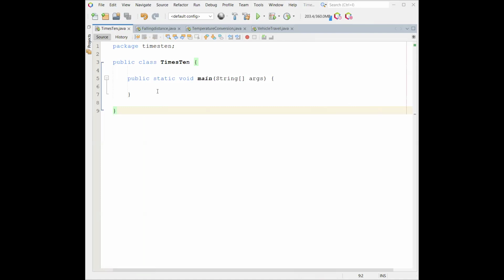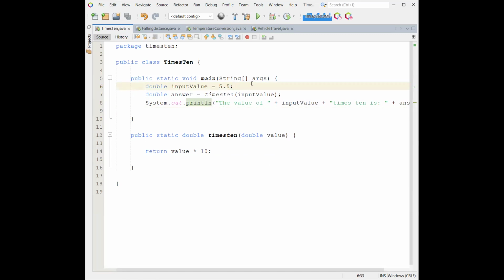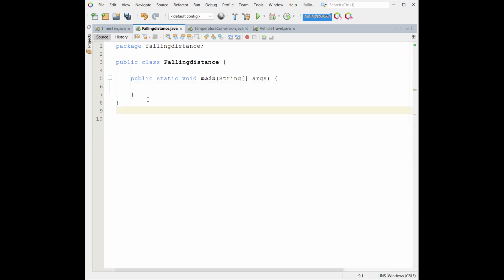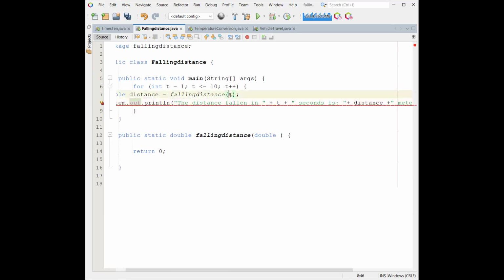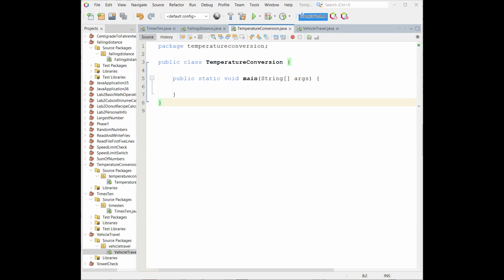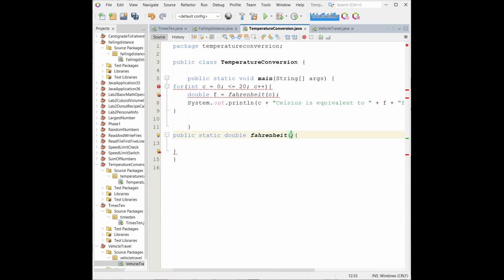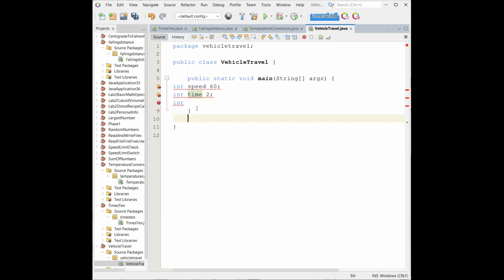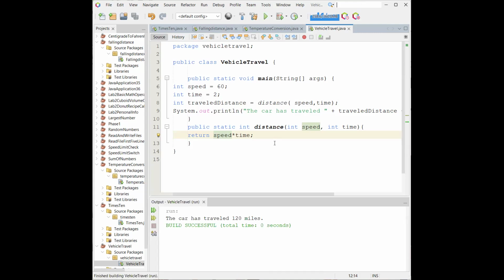Lab 5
CSCI 2493: Programming Fundamentals II at Texas Woman's University, taught by Dr. Omar Darwish.